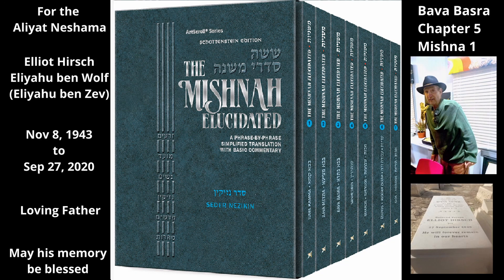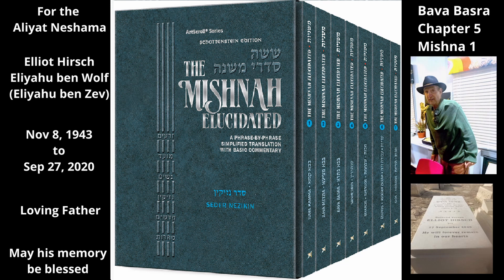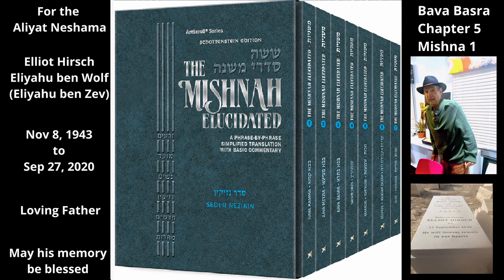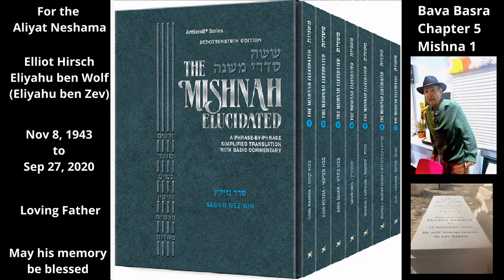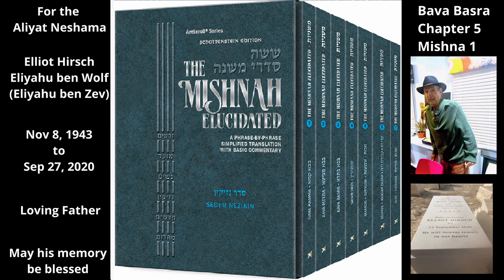Mishna in English. Tractate Bava Basra: Chapter 5/10; Mishna 1/11